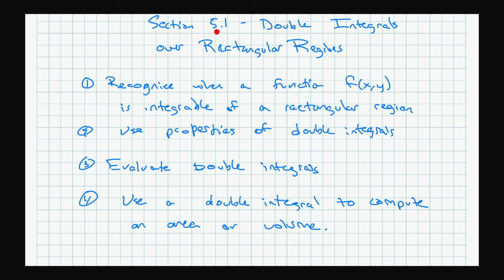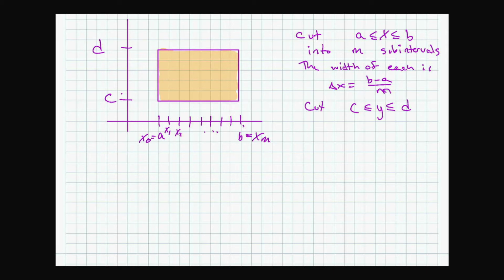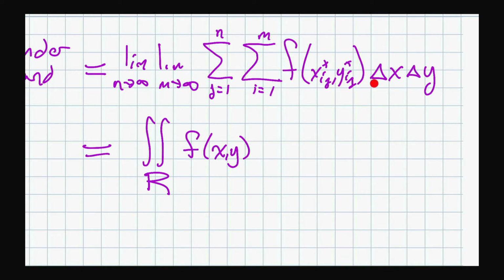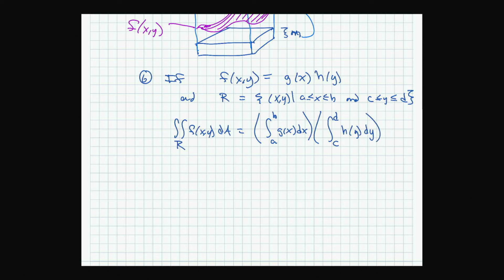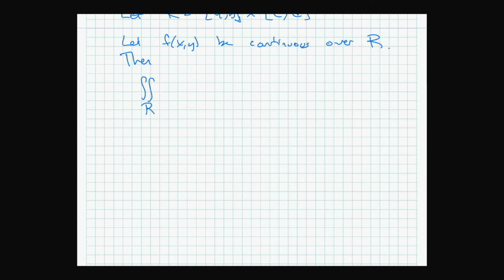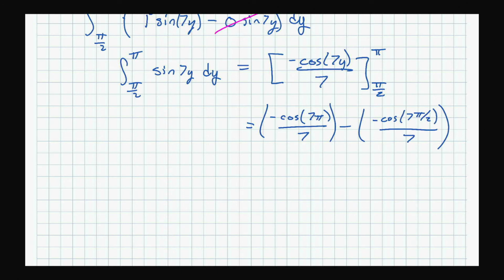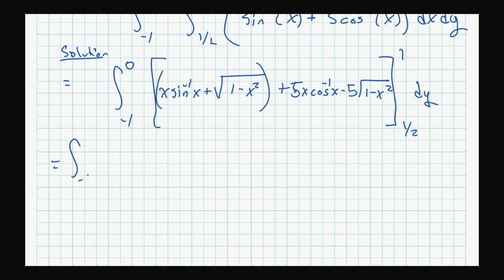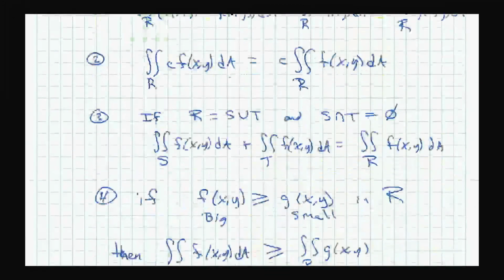Math 4C Section 5.1 Double Integrals over Rectangular Regions